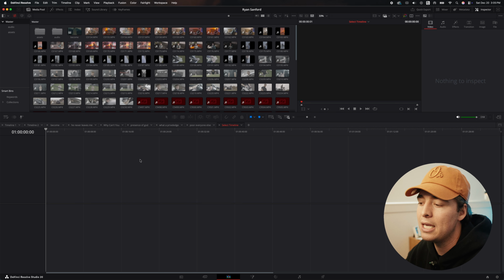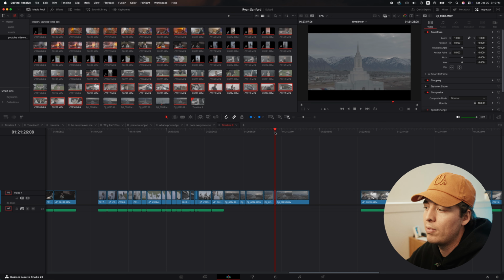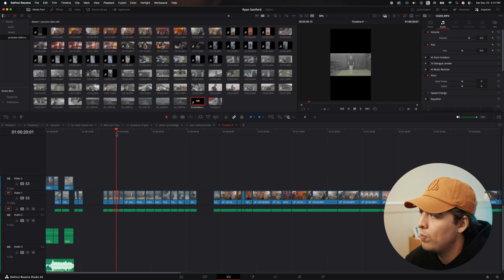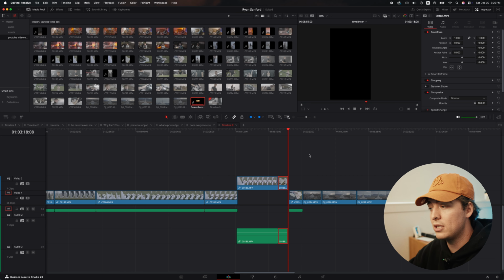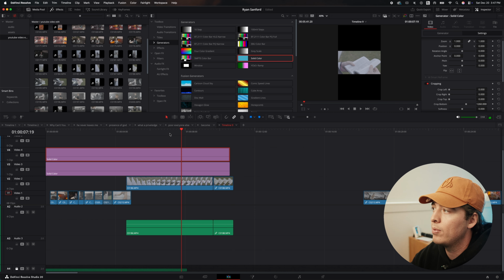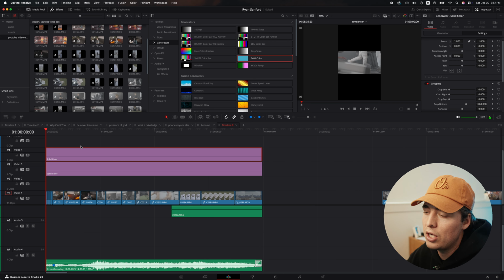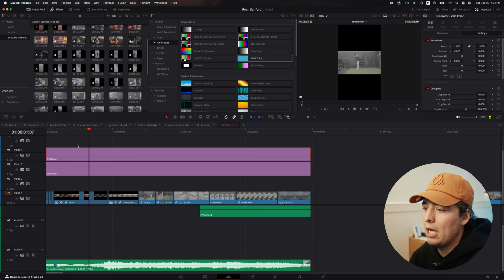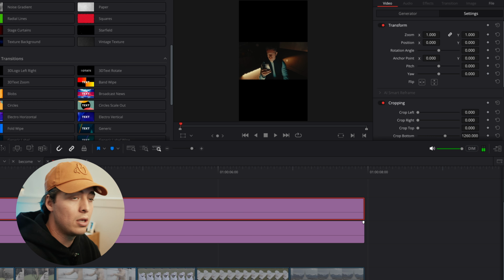The Psychology of Video Editing (Full Blueprint)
In this video we get into the weeds of the process that's taken me almost a decade to develop. This video isn't about editing techniques or quick trends, we talk about the actual psychology behind why people connect to a 10 second reel and how you can do the same for your clients.

I know this is a longggg video so if you make it to the end you're a legend